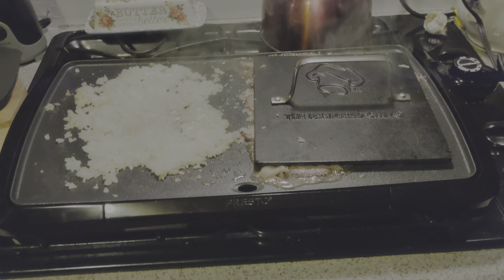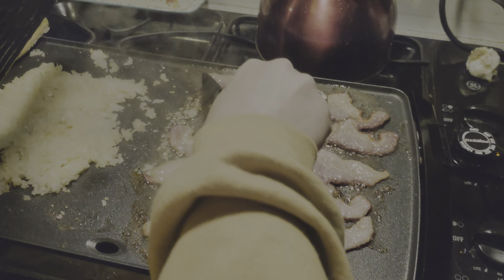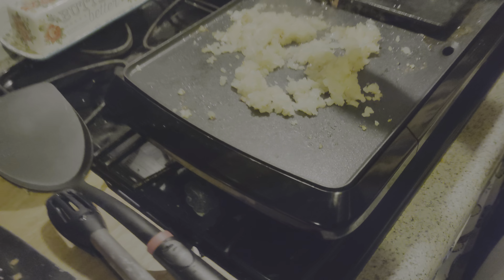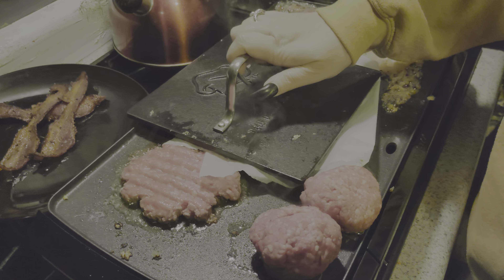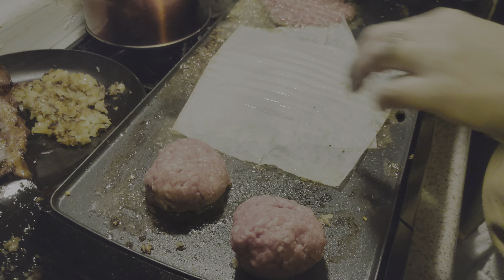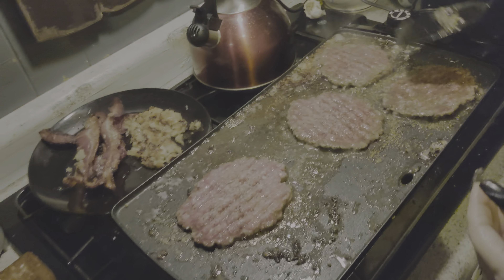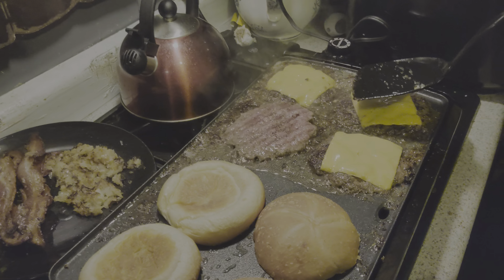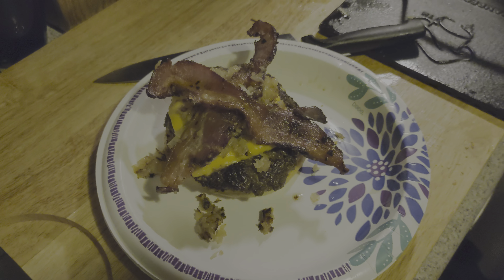January 3, 2021